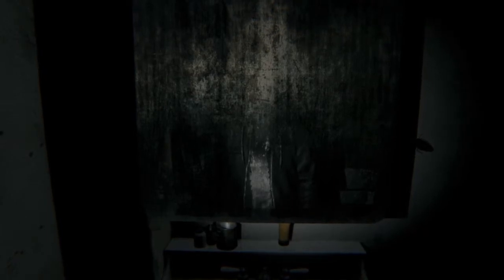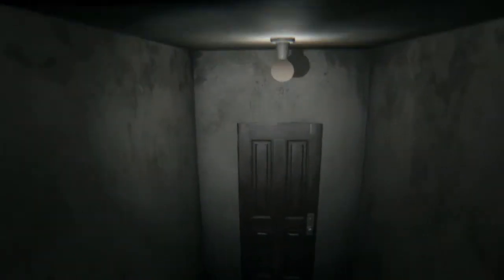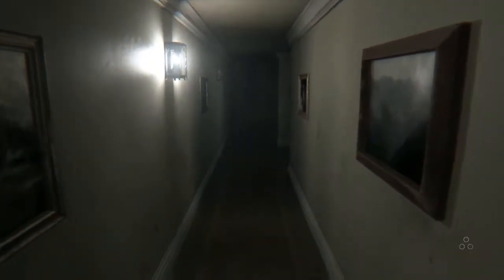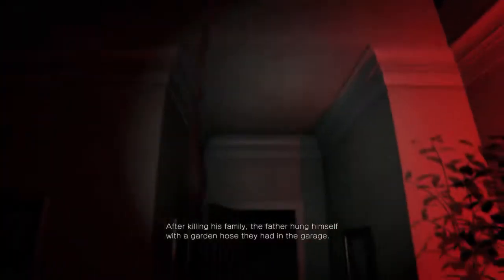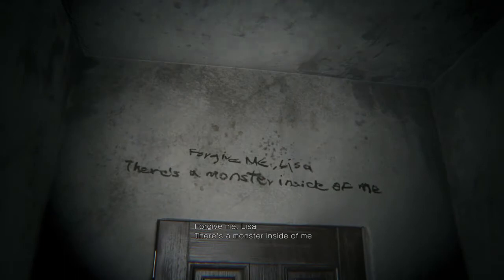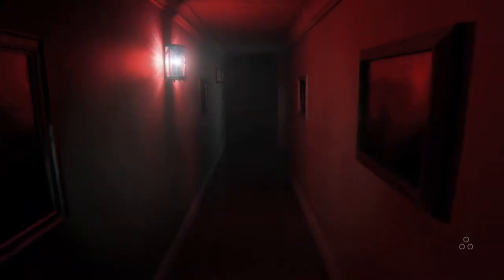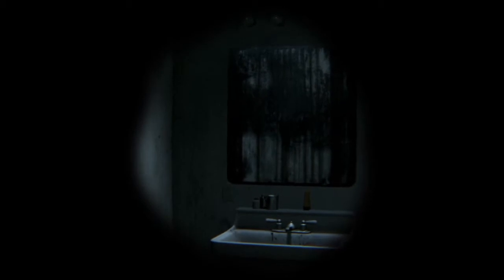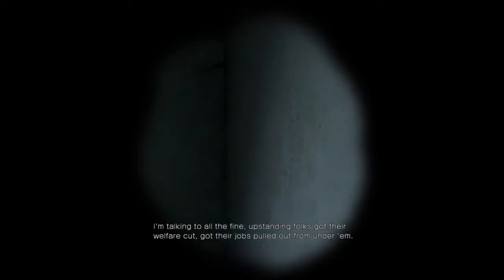P.T guide part 2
This is a guide and walkthrough explaning how to complete P.T